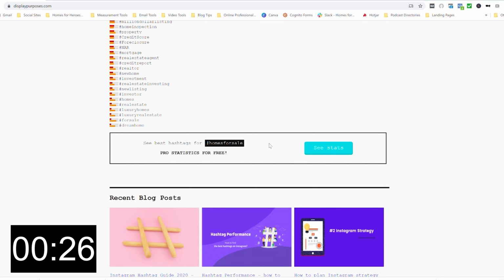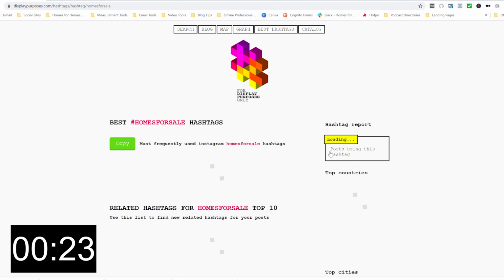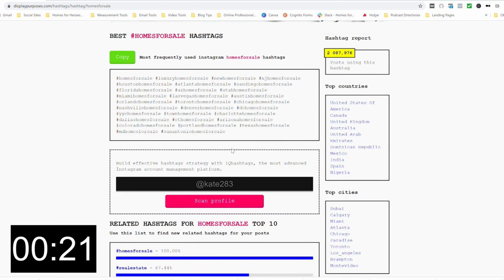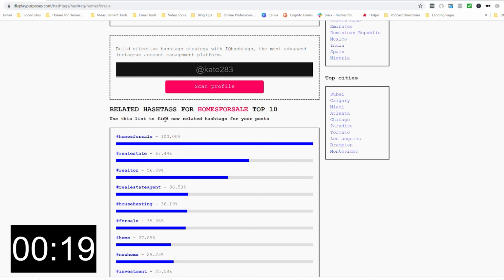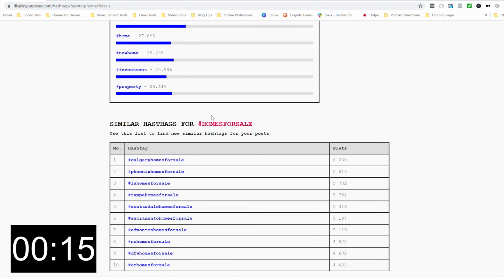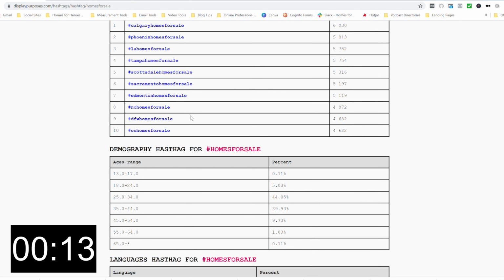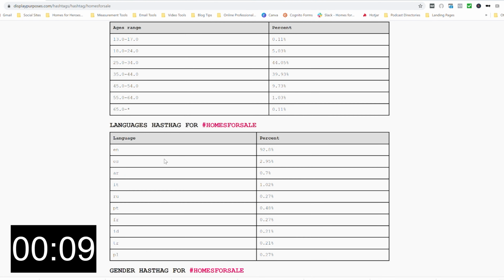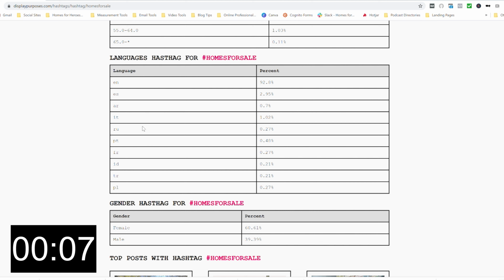FREE Instagram Hashtags Generator to Help You Reach More People on Instagram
Using a Instagram hashtags generator is an easy and quick way to help you find popular hashtags that are relevant to your content. And on this episode of TMTT, Homes for Heroes Emerging Media Manager, Seth Jeska, introduces you to DisplayPurposes.com, a free Instagram hashtag generator that provides similar and alternative hashtags with stats to find the best hashtags to use, relevant to your Instagram post.

JOIN HOMES FOR HEROES IN SERVING HEROES AS A REAL ESTATE OR MORTGAGE SPECIALIST